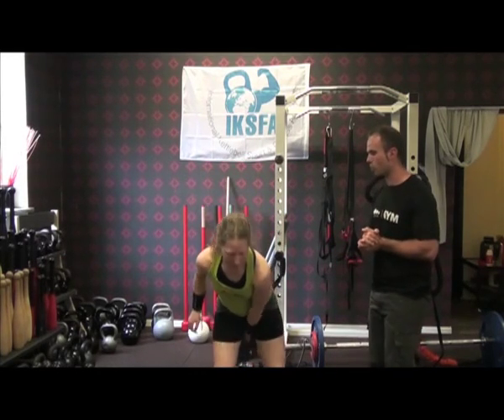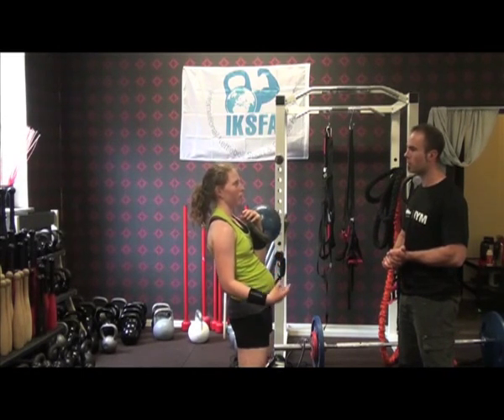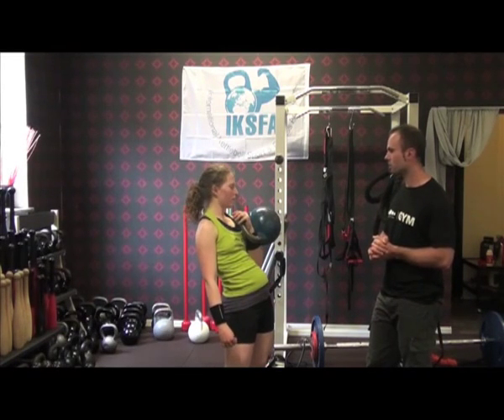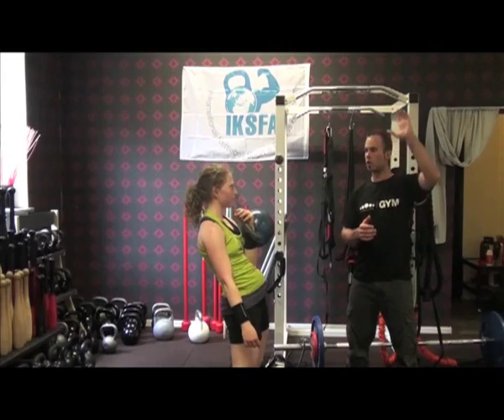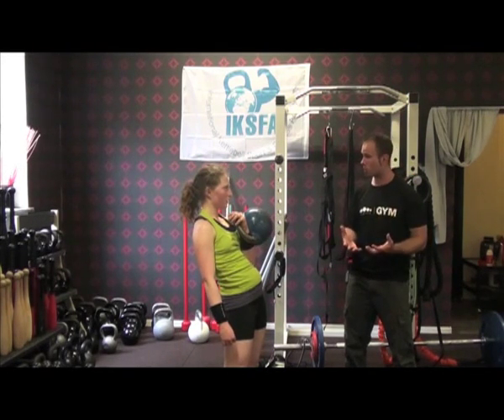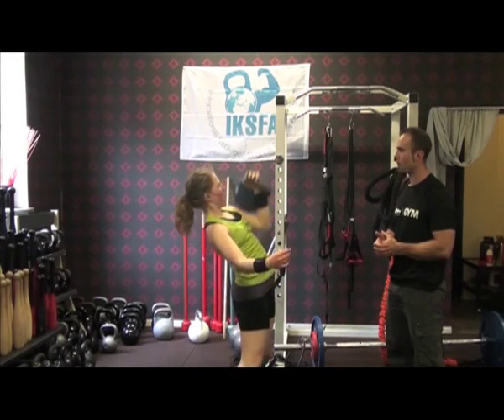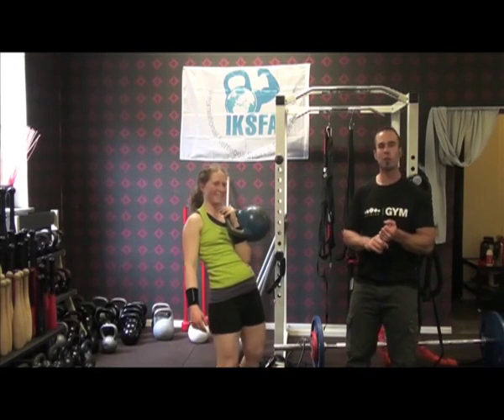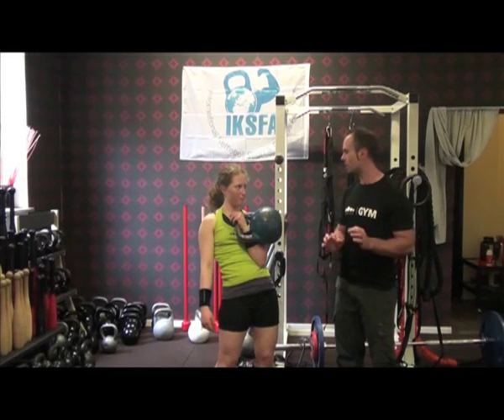Elna's Kettlebell Training Tips - The Jerk (episode 5)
- Sweden's #1 female kettlebell athlete takes you through one of the toughest lift's to master - the jerk.